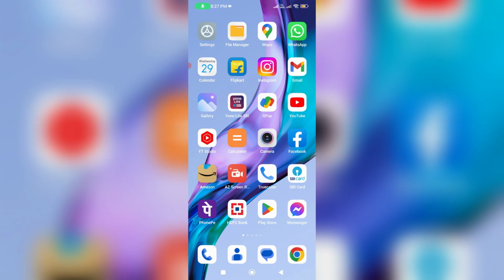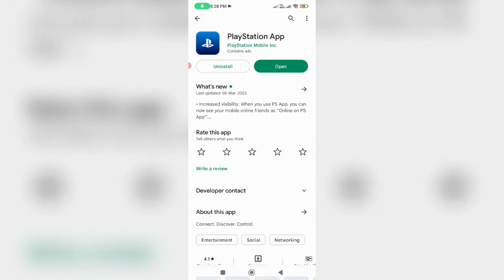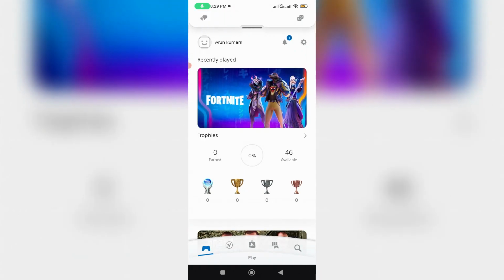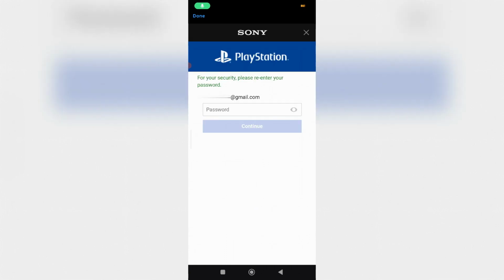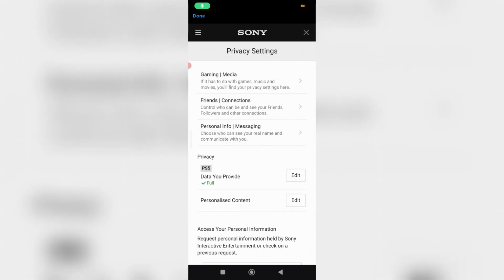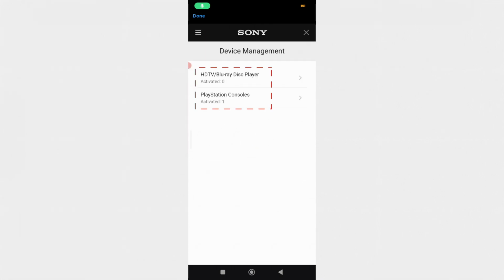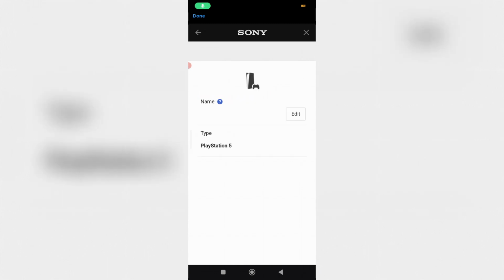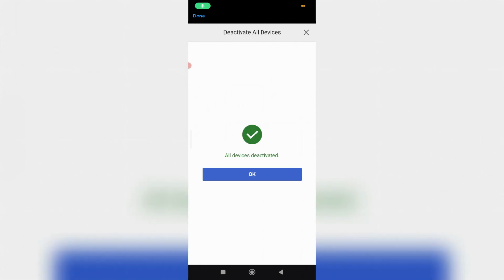How to sign out playstation(PSN) account from ps5 | Unlink your ps5 account from all devices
This tutorial is about how to log out playstation network account from ps5 or how to sign out of your psn account.

If you unlink or remove the psn account,all your games like epic games,ea,genshin impact,apex legends and fortnite are also goes to sign out.

This is the way you can easily sign out everyone ps5 account from your phone.

How to log out of ps5 account from all devices :

1.One of my subscriber ask to me,what can i do if someone is using my sony playstation account on another device?.

2.So if you feel same thing,just follow me friends.

3.And the one and only way to remove your psn account is,just install that playstation mobile app.

4.And this is also available for ios platform.

5.And here i show the steps by without system is used.

6.So just open that app and click to sign in your account.

7.In home page section you can press that gear icon,and select "Privacy Settings".

8.And sometime they ask for your psn account password,and this is for confirmation process.

9.Once you enter the password and press that horizontal lines icon and goto "Device Management".

10.Here it has two category,One is HDTV/Blu-ray Disc Player and the second one is PlayStation Consoles.

11.And in followed by it shows the activated count,so just tab on it.

12.So if you have doubt about "How to Activate or Deactivate" process,just press that link.

13.Otherwise you can press "Deactivate All Devices".

14.And they ask for the confirmation,so you can select "Yes".

15.Finally all my connected devices are successfully deactivated from this section.